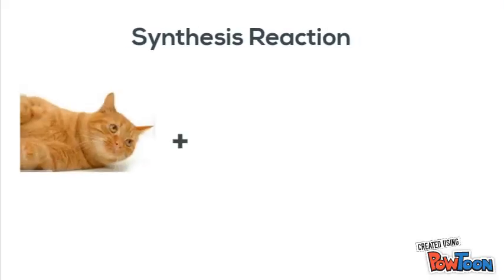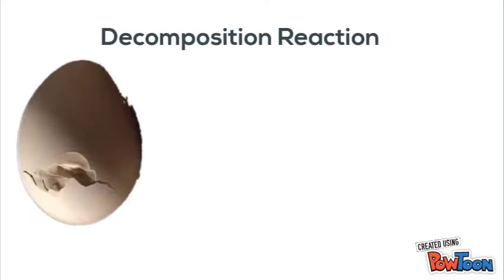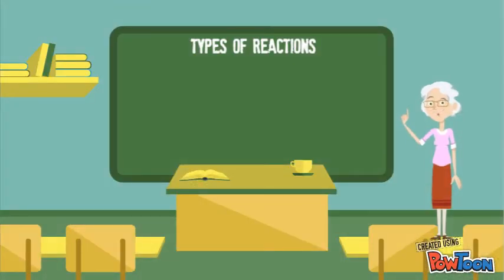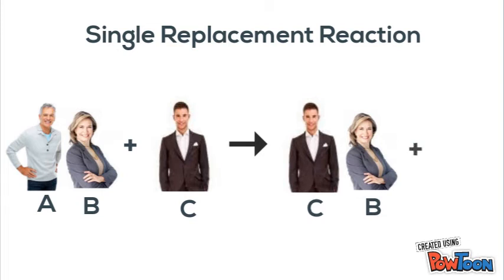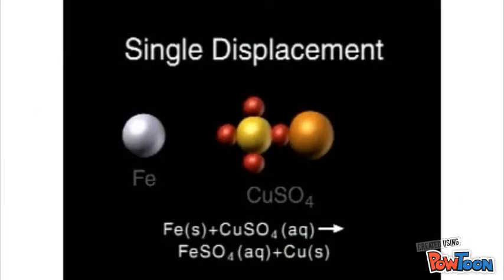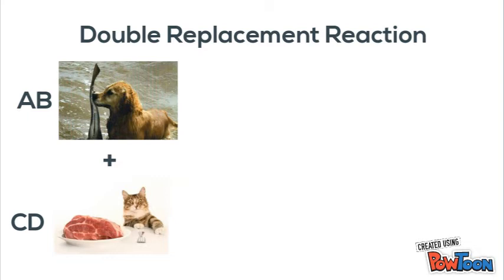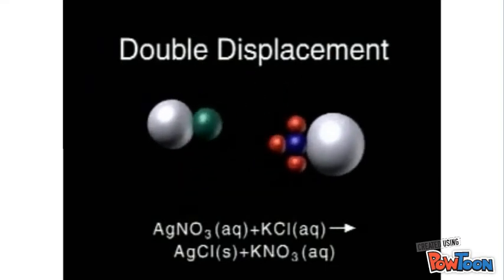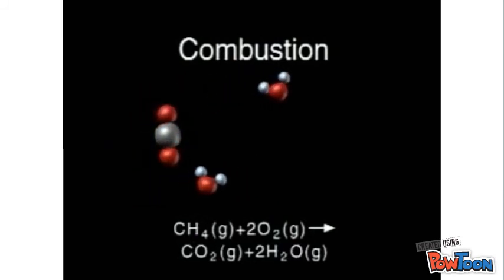Types of Reactions